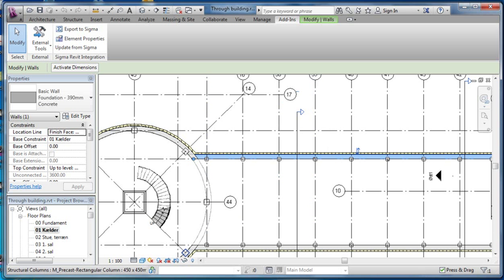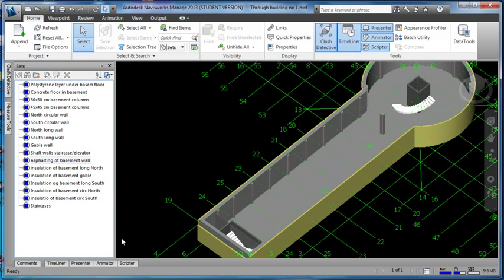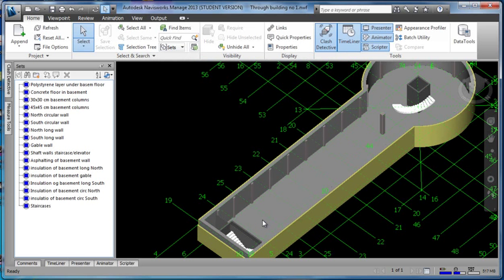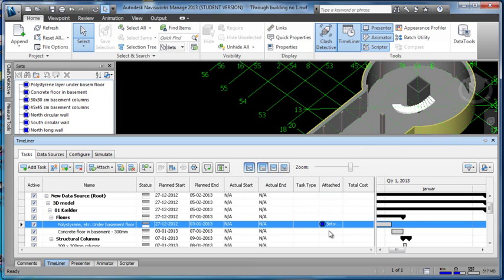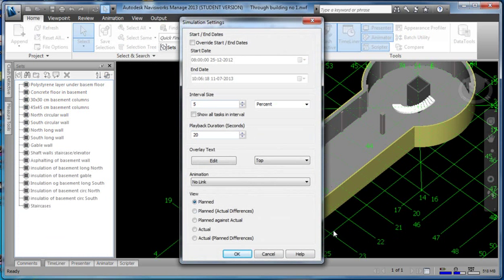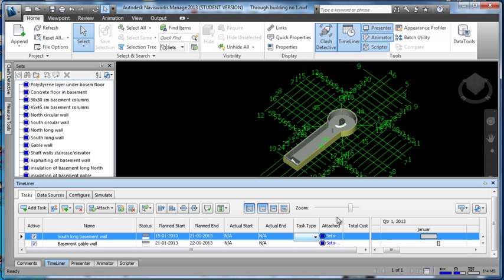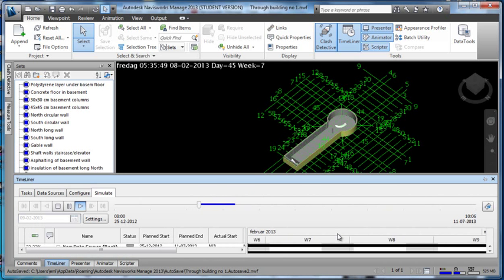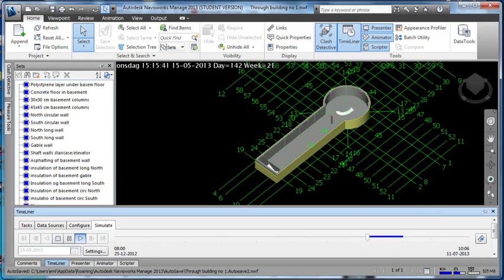Part Three Fixing the sets into timeline and 4D simulation in Navisworks